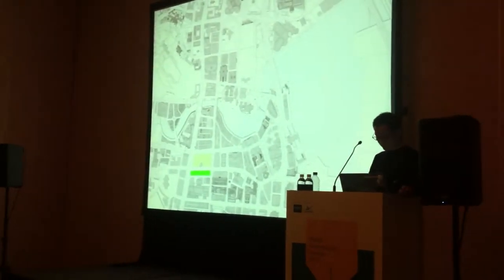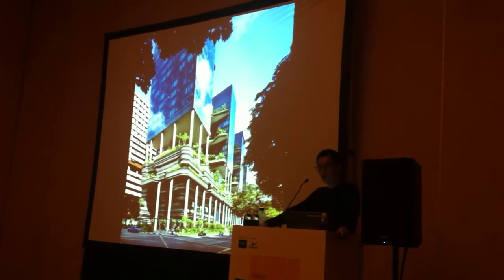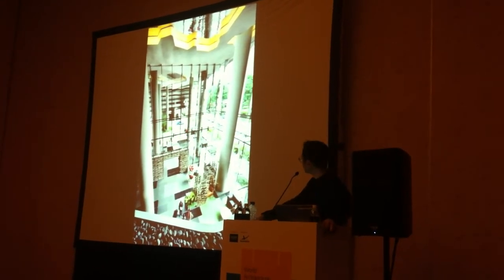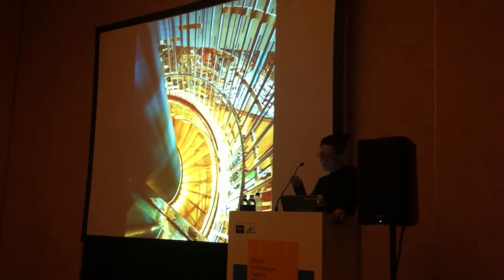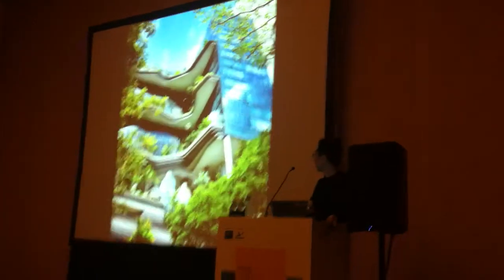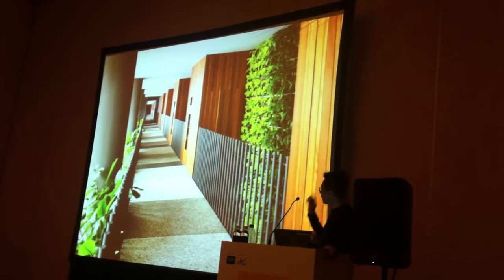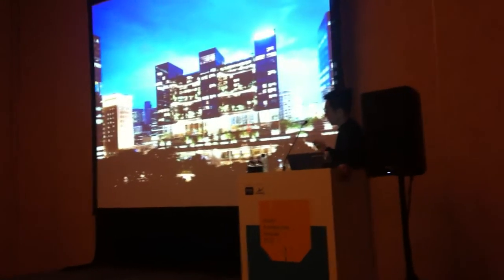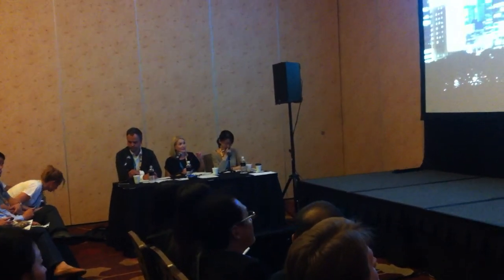Wong Mun Summ Lectures on PARKROYAL on Pickering at WAF 2013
Wong Mun Summ of acclaimed architecture firm WOHA speaks at World Architecture Festival 2013 in Singapore about his latest work, the decadently green PARKROYAL on Pickering